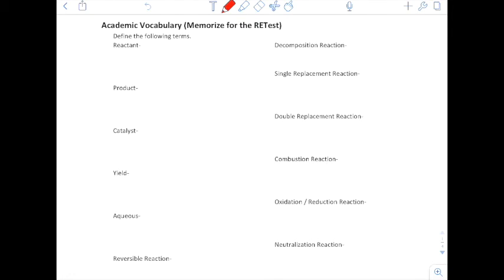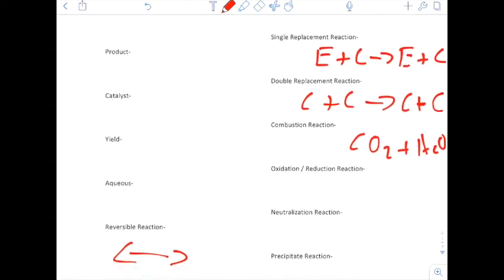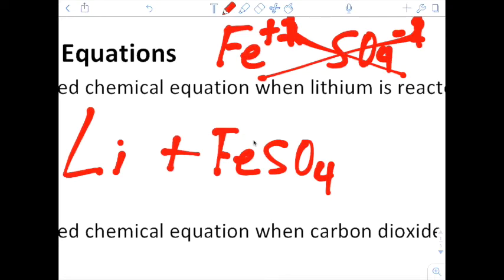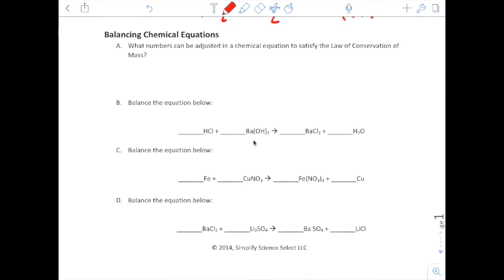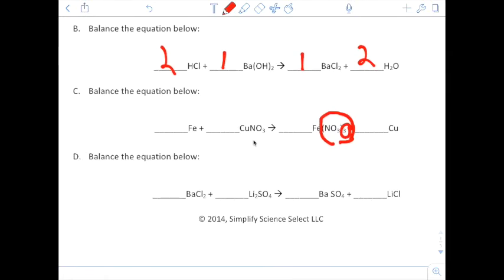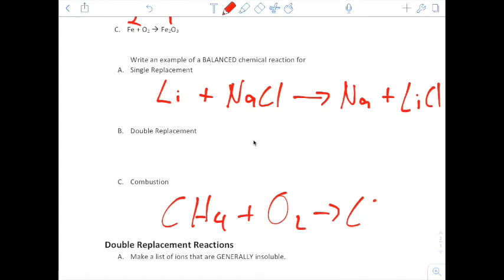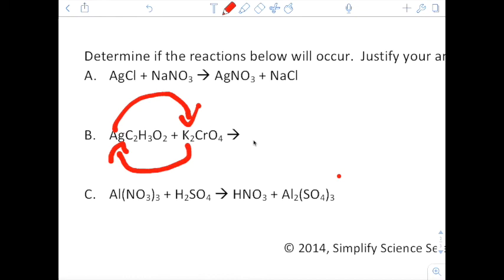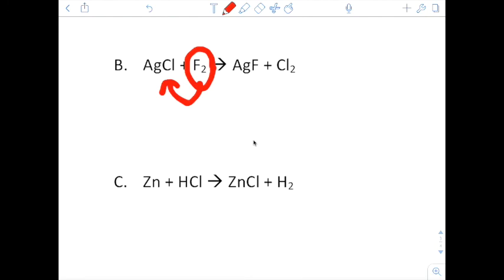RG - Guided Practice - Unit 7